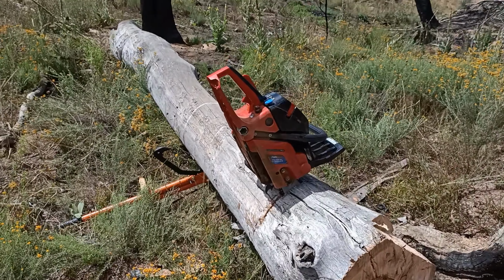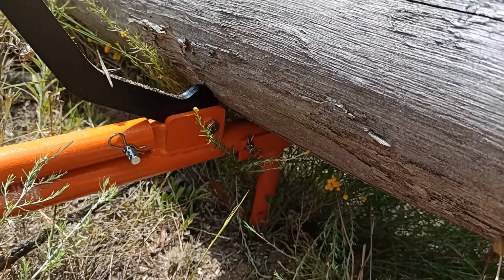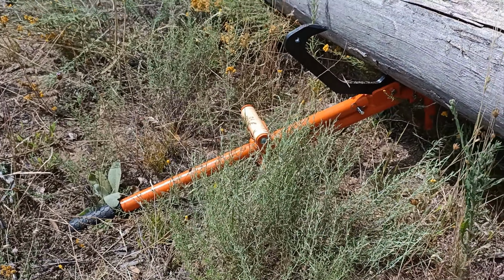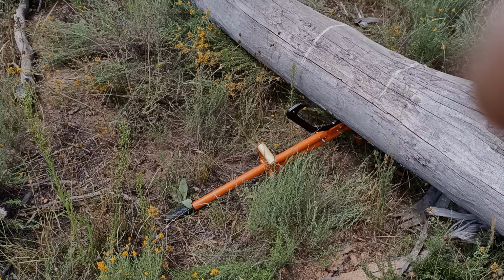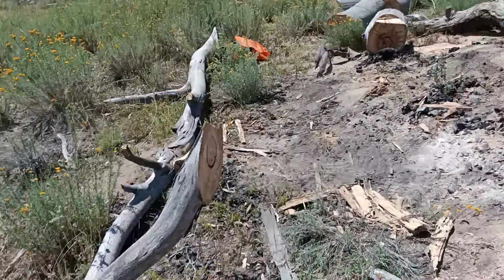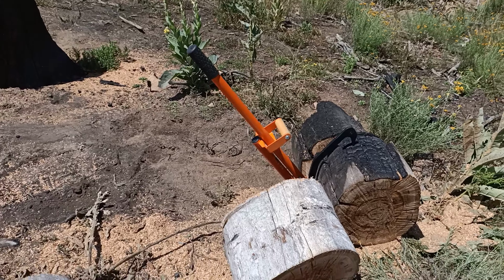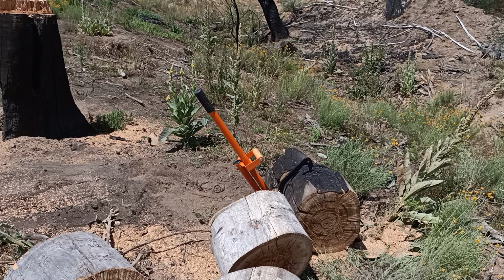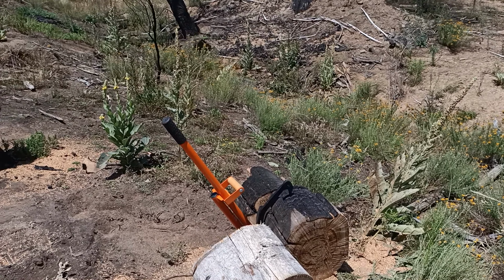Testing the LogOX tool.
Testing out the recently purchased LogOx tool. It worked well as a Log Jack, and as a Cant Hook, even though the timber i was working with it is very dense and heavy. I may have pushed it slightly with some of the lenghts of timber i was trying to lift, however it still did the job. This thing certainly saved me a lot of backache.

For reference, this tool was purchased by us directly from the manufacturer, and the manufacturer has no say on what i think of the tool.